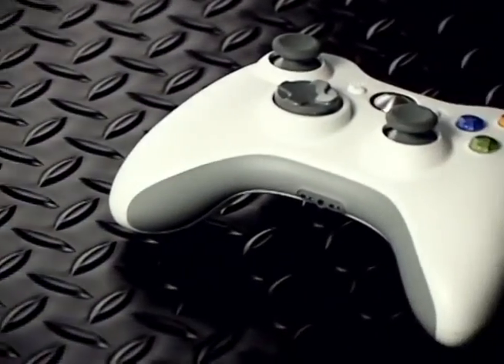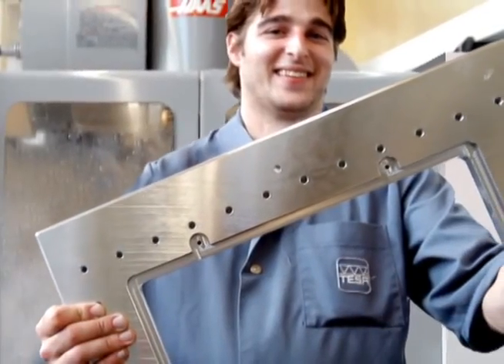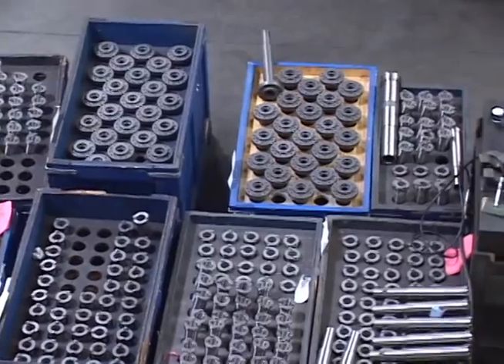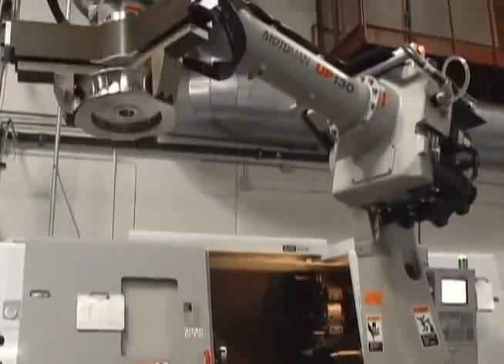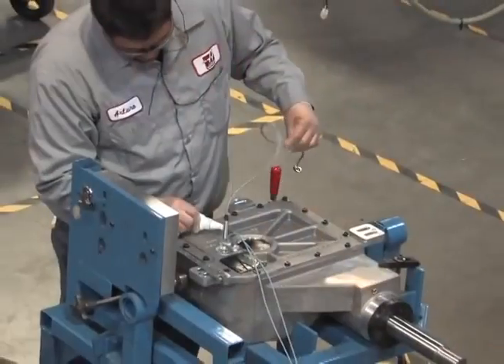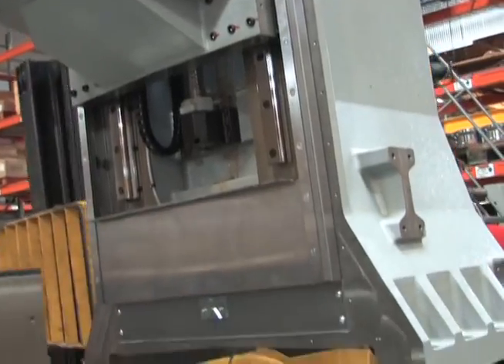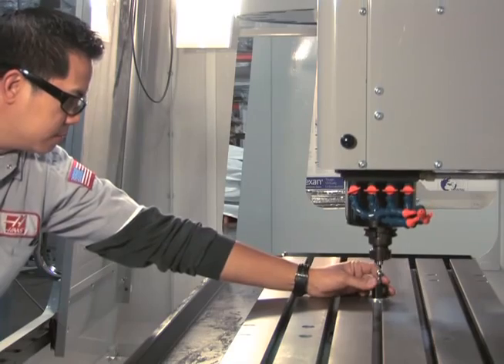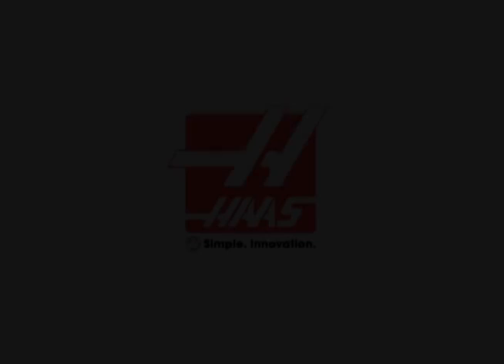Haas Factory Tour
Have you ever wondered what 1.3-million-square-feet of manufacturing muscle looks like?

Take a behind-the-scenes video tour of one of the most cutting-edge machine tool manufacturing facilities in the world. From robotic machining cells to state-of-the-art CNC FMS equipment - find out how we build machine tools the "Haas way."